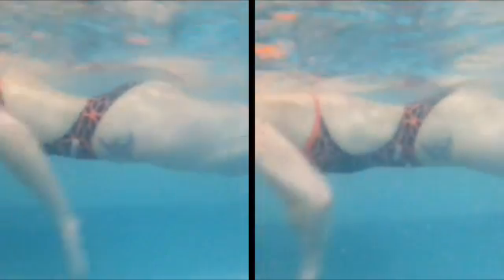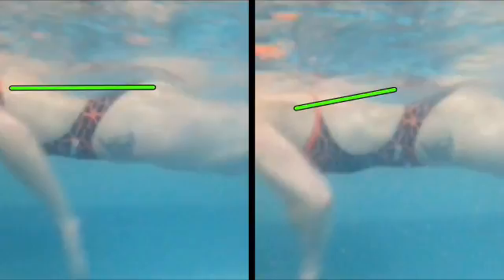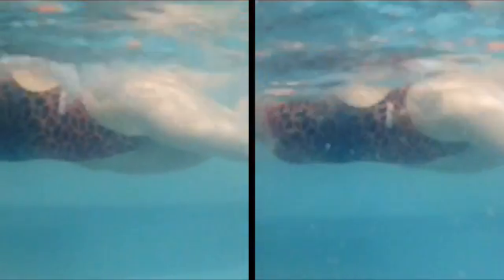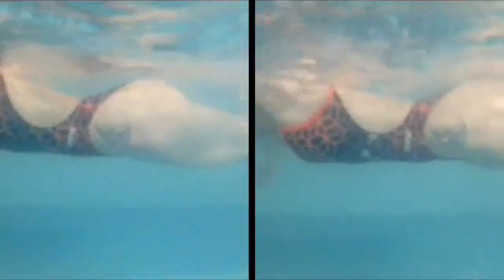Swimming: Core Engagement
"Swimming: Core Engagement" Improve the efficiency of your stroke by making a simple correction to your core.